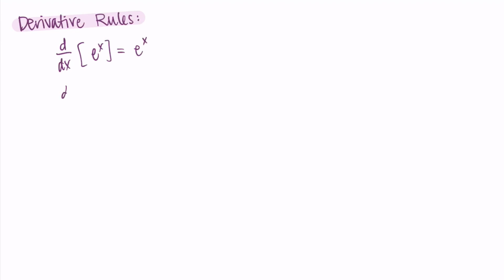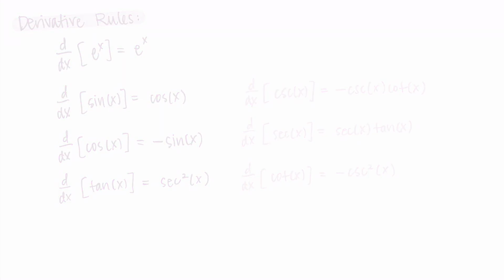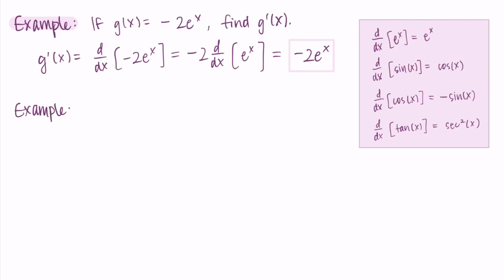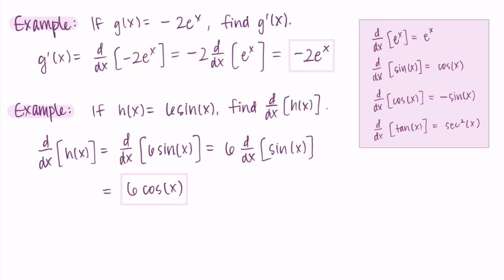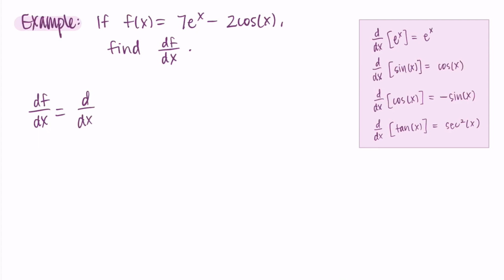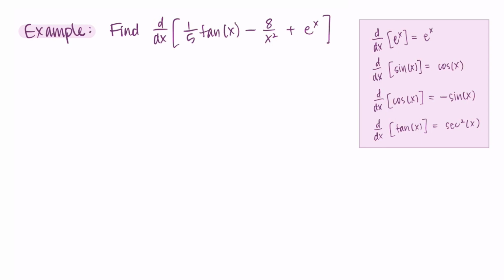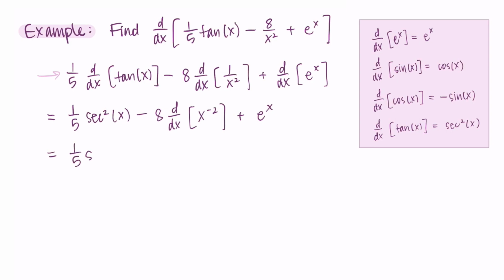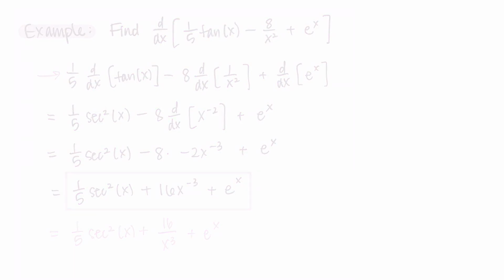Derivatives with Exponentials and Trigonometric Functions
This video walks through some examples of how to take derivatives involving exponentials in the form e^x and the trigonometric functions sine, cosine, and tangent.